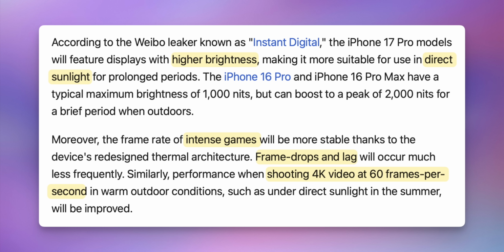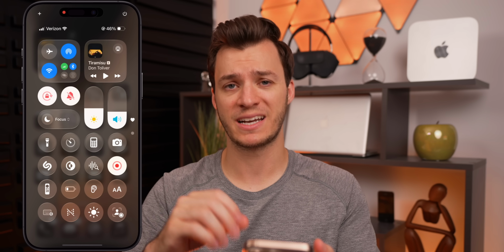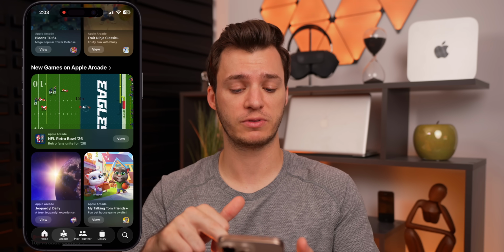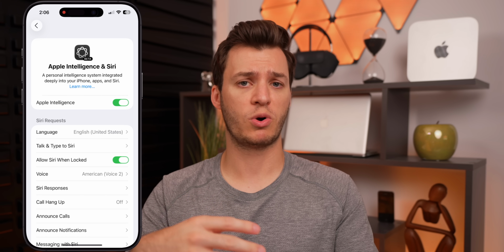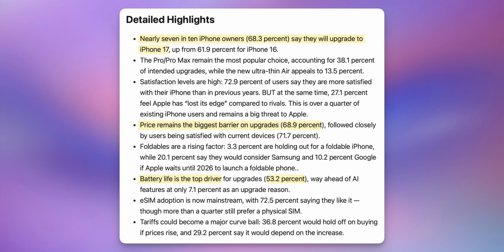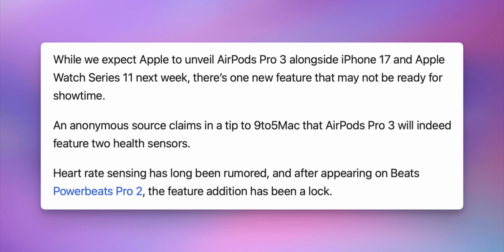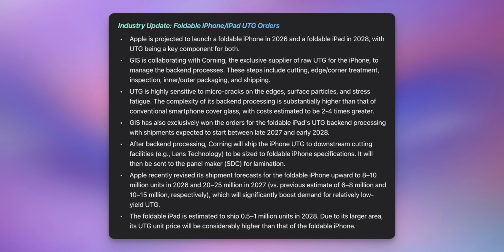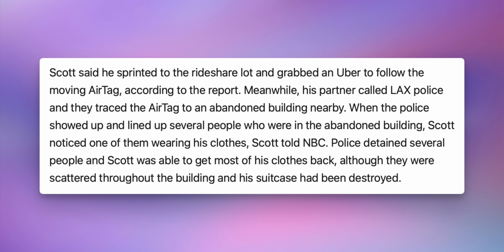iOS 26 - This is Rare!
iOS 26 - New Features & Changes, September 9 Apple Event, Apple AI Browser, & More!

Apple released iOS 26 Beta 8 and iOS 26 Public Beta 5 this week and as usual, we're going to cover the latest in terms of new features and changes. So in this video, we discuss the latest with iOS 26 in terms of new features, changes, bugs, performance, battery life, and when to expect iOS 26 Beta RC and iOS 26 final. In addition, we discuss Apple's next 3 big iPhone redesigns, AirPods Pro 3, a new mechanism for iPhone accessories, a crazy AirTag story, and more. Enjoy!

*Chapters:*
0:00 On the menu today!
0:19 A rare event
1:36 Don't listen to it
2:00 Performance & Battery Life change?
2:44 iOS 26 RC and final release
3:26 This finally launched
4:14 New games (with weird bug)
4:49 New AI feature Apple's launching soon
7:04 New Dolby Vision 2
7:37 Last minute iPhone 17 leaks
8:42 70% of people upgrading?
9:32 Bigger price hikes than expected
10:15 iPhone 17 Air price
10:57 AirPods Pro 3 feature delayed
11:31 Garmin beat Apple to it
12:16 iPad Fold might be crazy (and expensive)
13:05 Better sales though
13:55 Apple Vision Air
14:50 Crazy AirTag story

Sources: MacRumors, Mark Gurman/Bloomberg, TikTok, X, Majin Bu